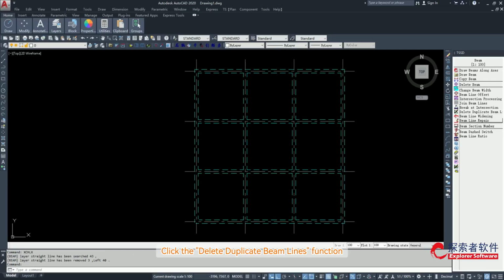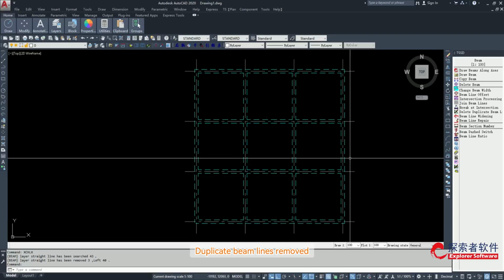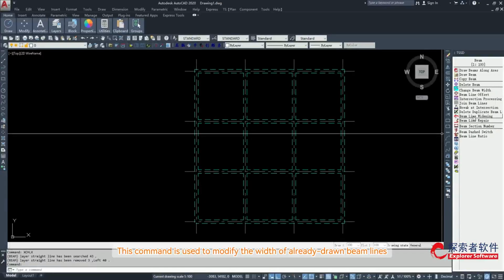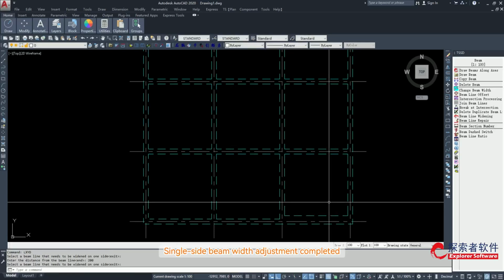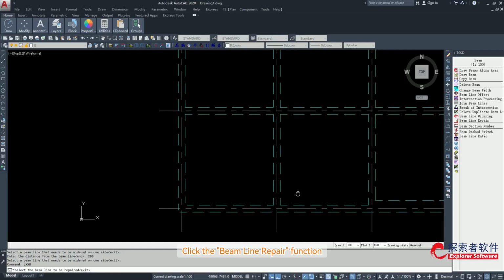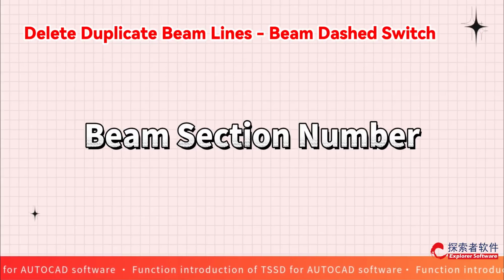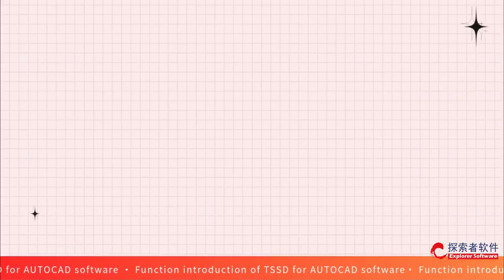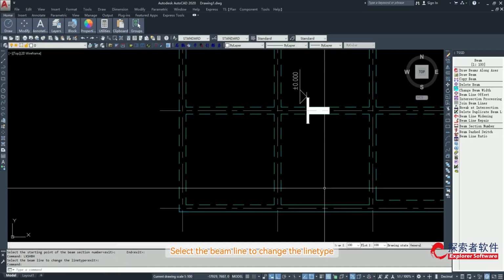TSSD Software：Fast, Batch, Automatic Beam Lines Handle in AUTOCAD(part 9)tutorial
In this video, we will introduce how to draw and edit beam.